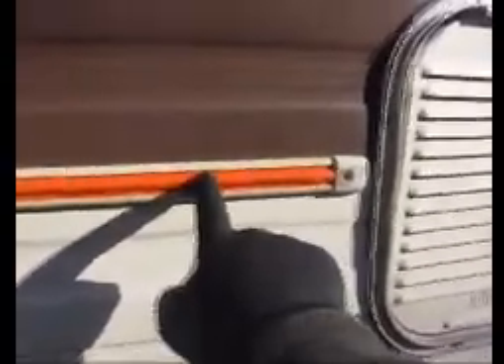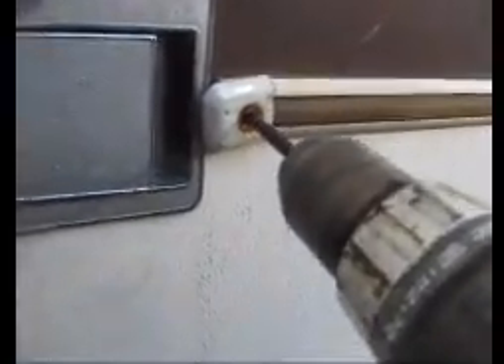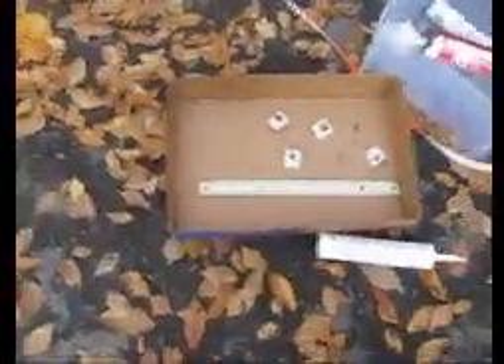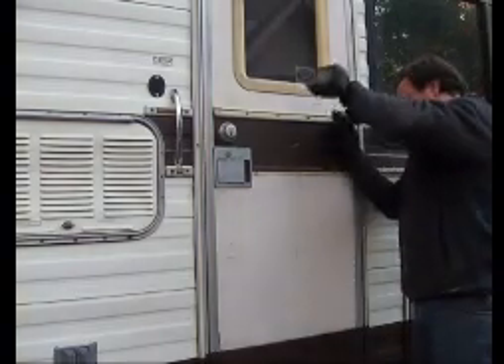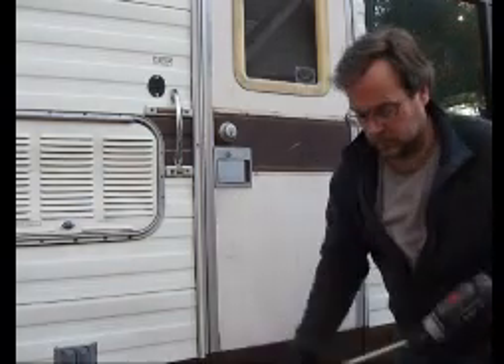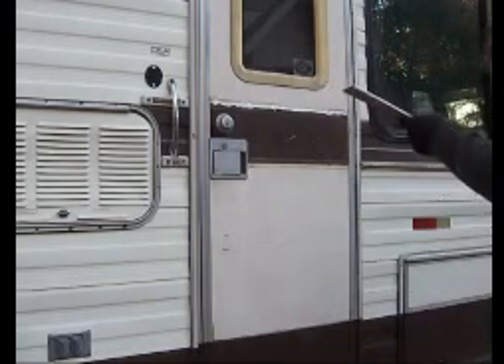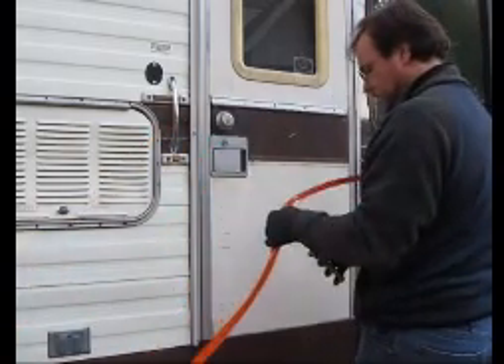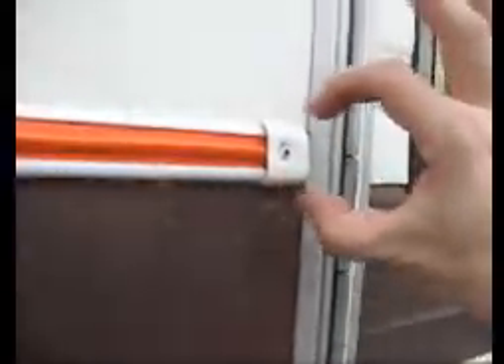Installing RV Vinyl Trim Strips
Produced with CyberLink PowerDirector 12. Trying out something that doesn't run XP!
Starting on the Allegro RV and replacing the worn out vinyl trim that has seen MUCH better days!